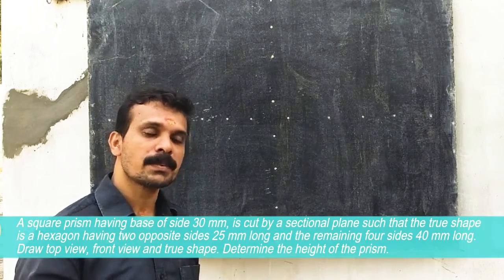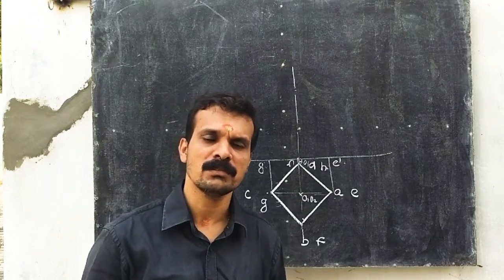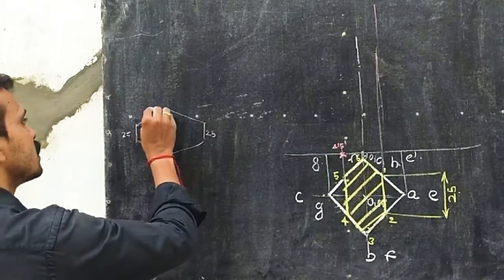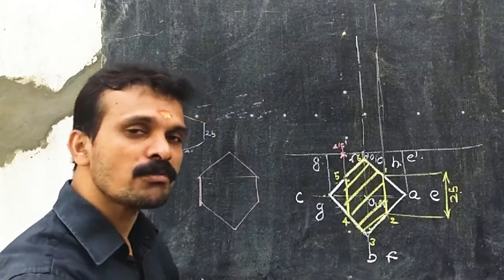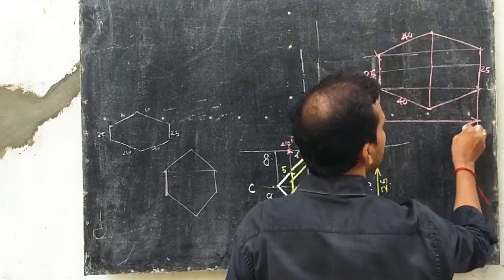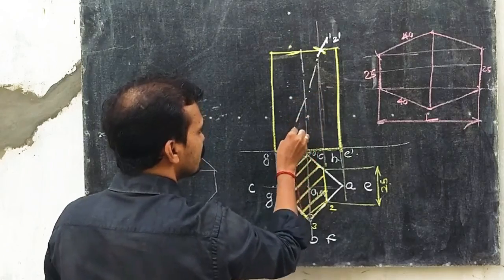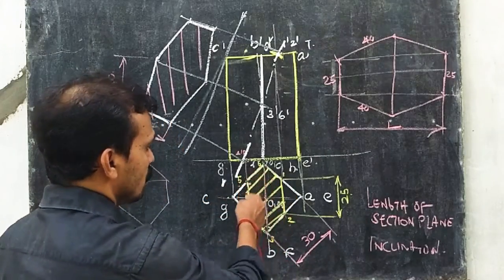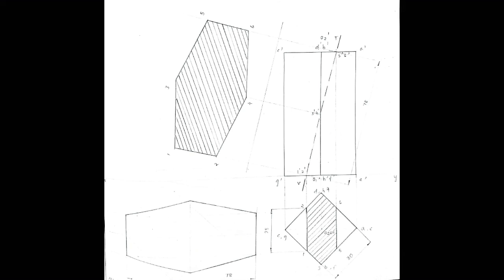#14 Obtaining a Hexagon from a Square Prism by Cutting with an AIP | Rajaneesh R Chandran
A square prism having base  of side 30 mm, is cut  by a sectional plane such that the true shape is a hexagon having  two opposite sides 25 mm long and the remaining four sides 40 mm long. Draw top view, front view and true shape. Determine the height of the prism.